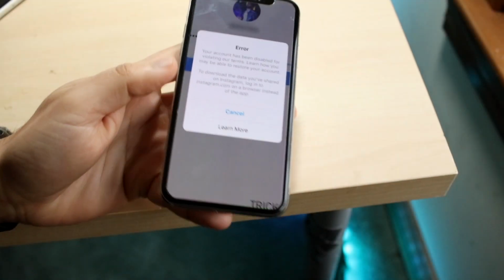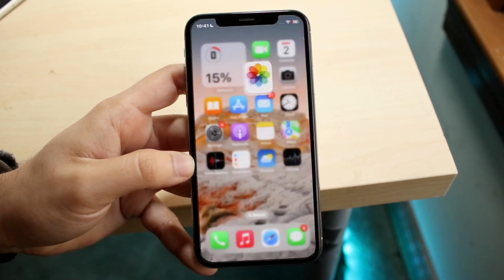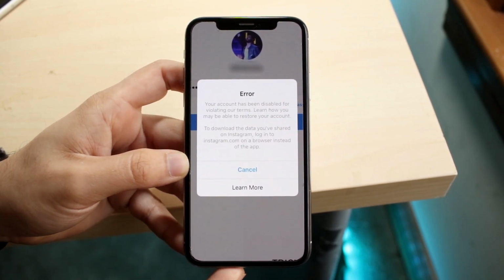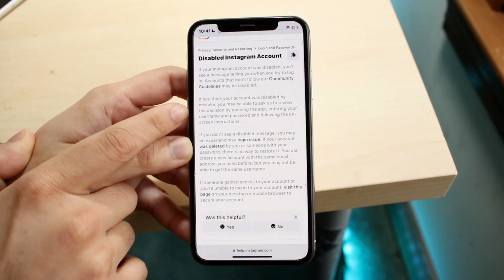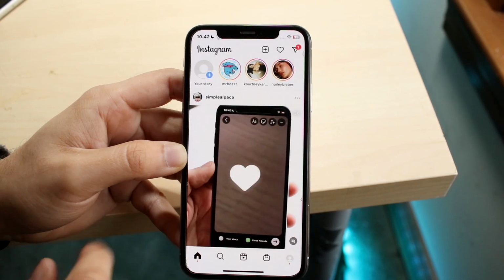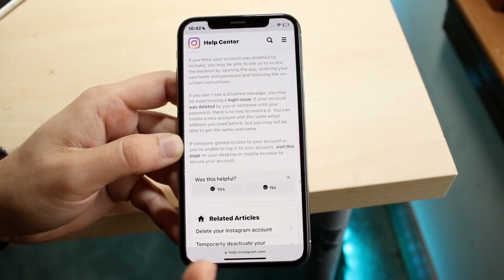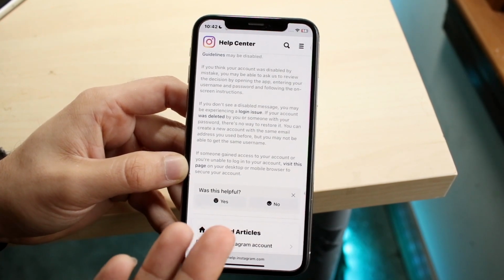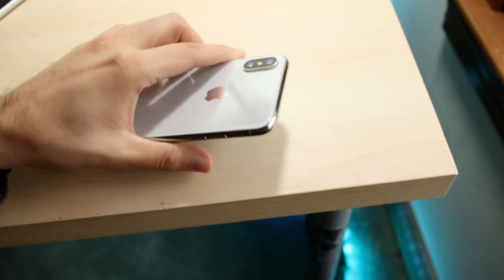How To FIX Suspended Instagram Account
Here is exactly How To FIX Suspended Instagram Account